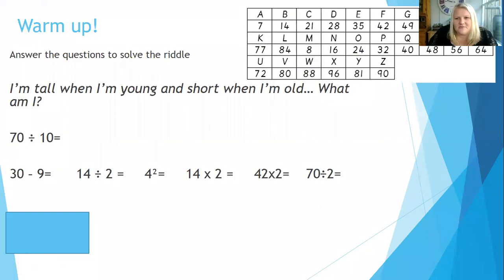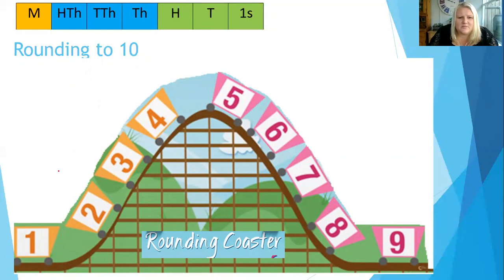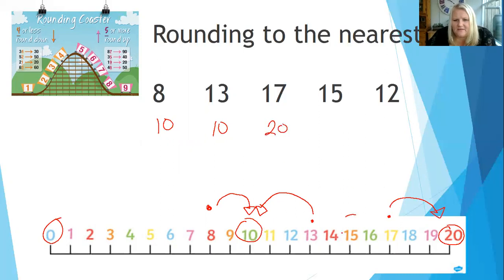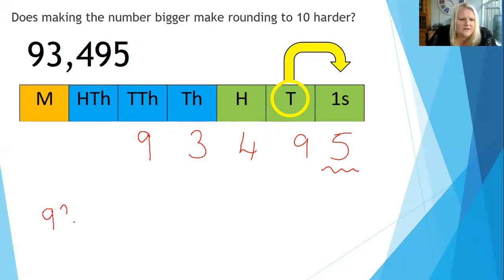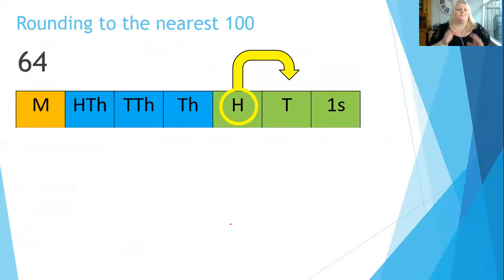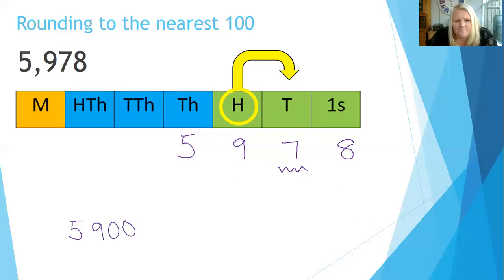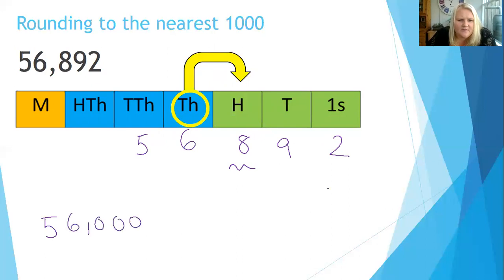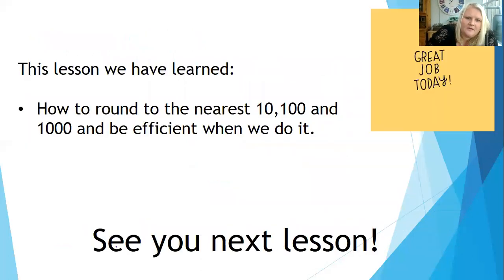Year 5 Day 7 Maths